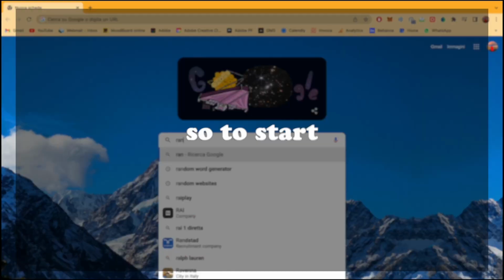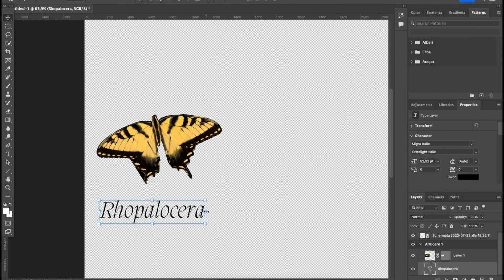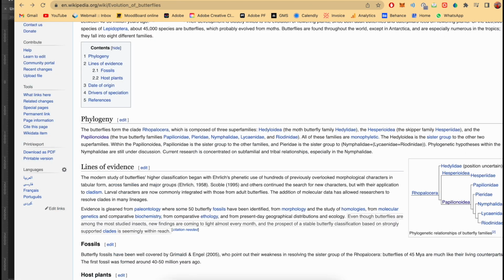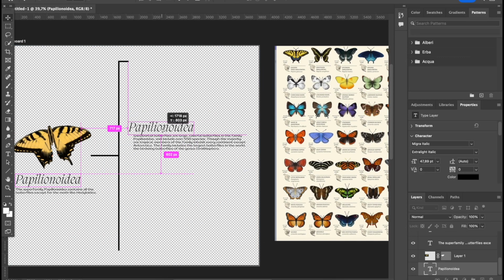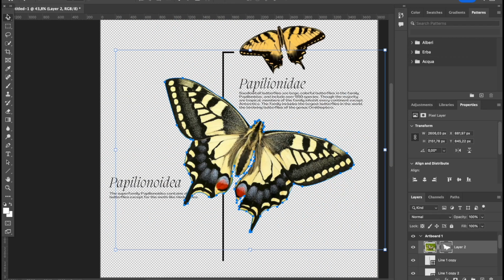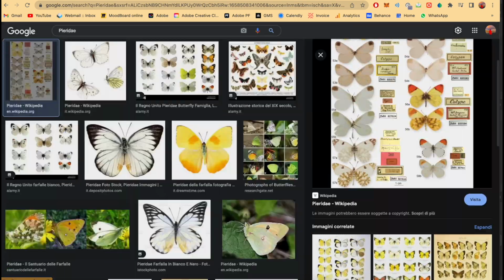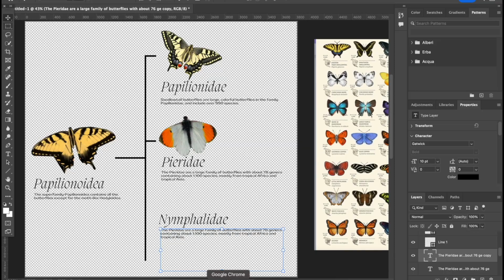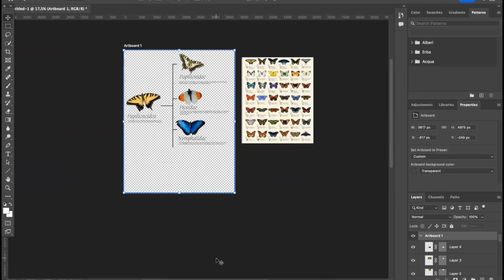PARTIAL 2 MINUTE VERSION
Day 11, Creating a Streetwear T-shirt design per day for 30 days. This can be also watched as a tutorial on how to open a clothing brand by designing a tshirt design like the one in this video.

Word of today: EVOLUTION 🦋🌼

This is a new format that takes as inspiration the challenge made by @ryan   penny challenge, the only difference is that i'm doing it with photoshop and my creativity.